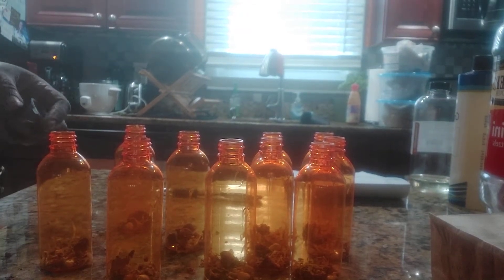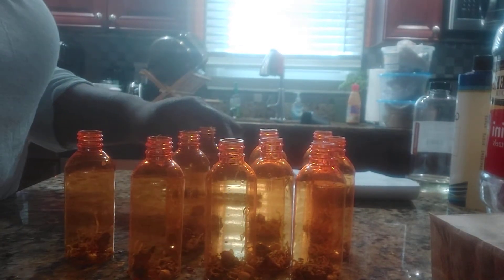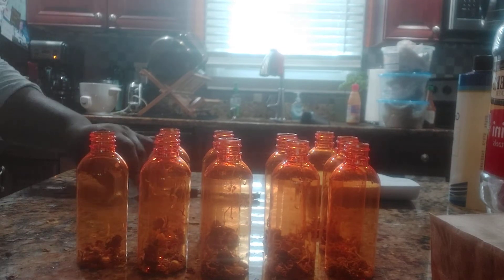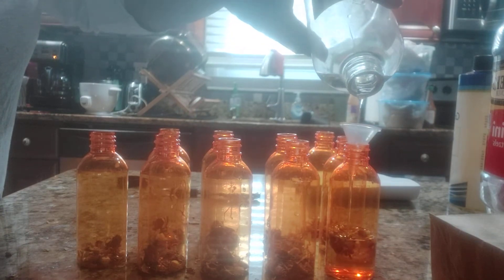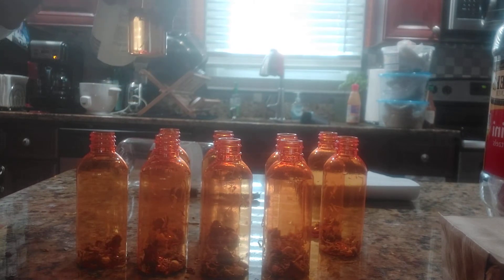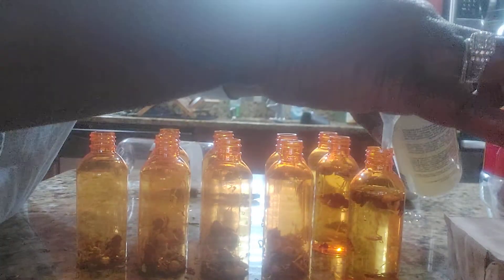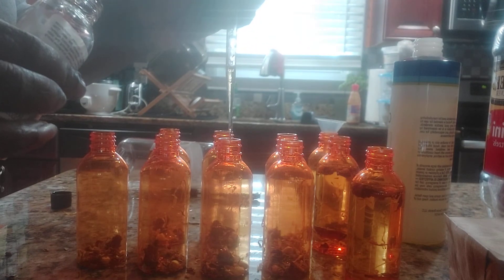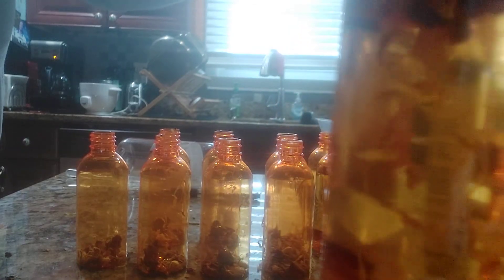Making Yoni Oil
Today in this video: I am making my Yoni Oil. Yoni Oil is used to help with dryness and moisturize the outer area of your virgina. As always your pussy cat has natural cleansing abilities so please do not use things to clean the inside of vaginal walls such as a dough which may result in a bacterial infection. Having an issue see your doctor.

Tiela's Natural Soaps
Renee